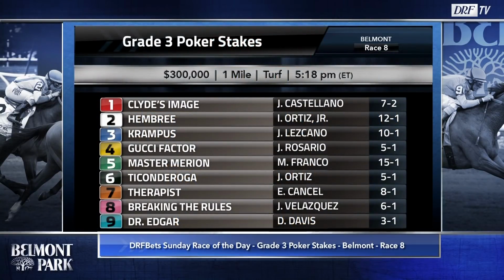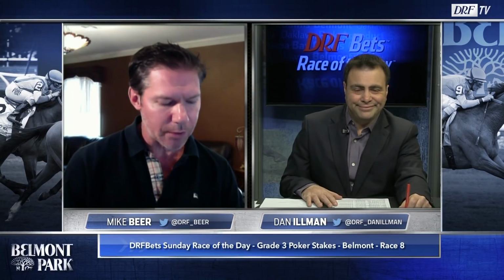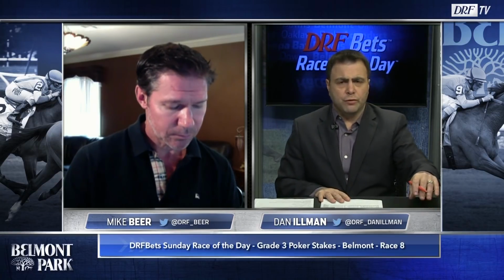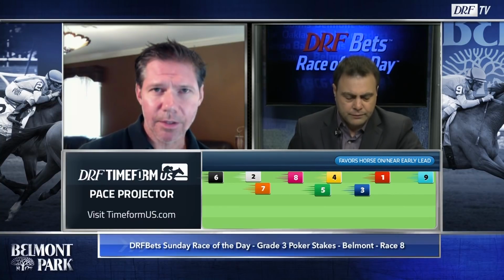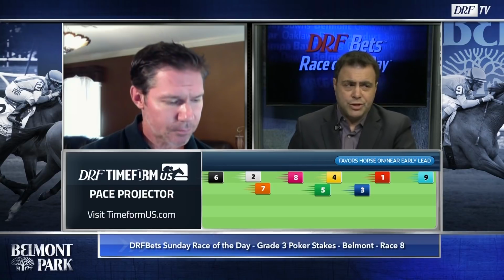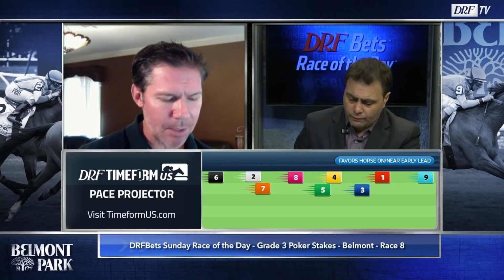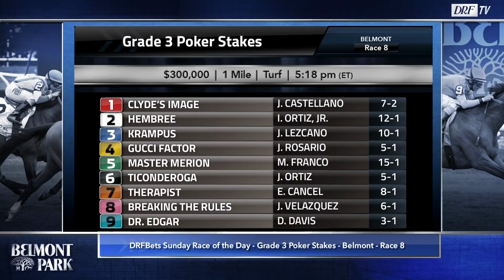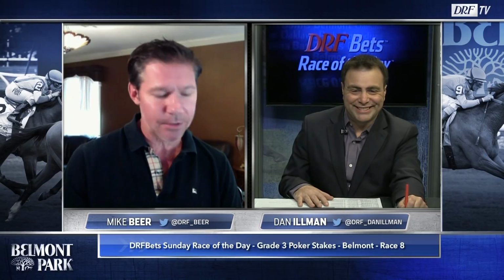DRFBets Sunday Race of the Day - Poker Stakes 2019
The DRFBets Race of the Day for Sunday is the Grade 3 Poker Stakes from Belmont Park. Dan Illman and Mike Beer analyze here on DRFTV.